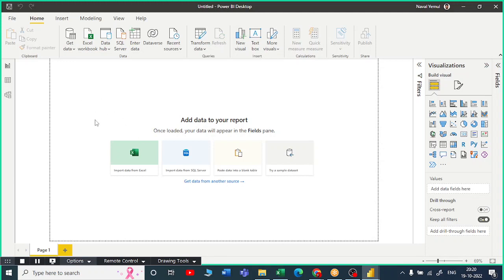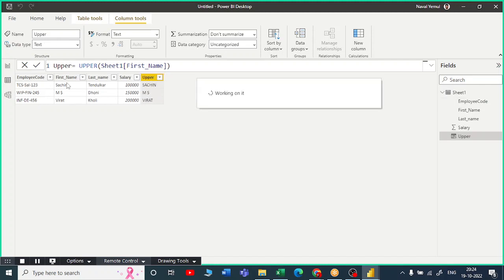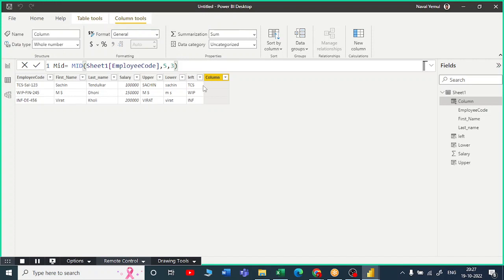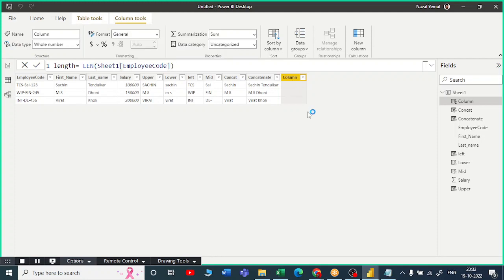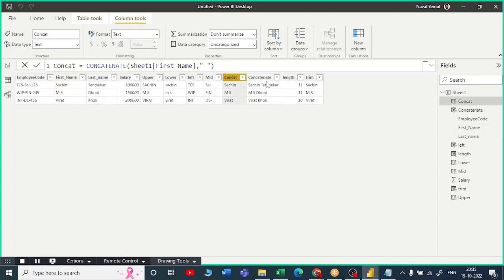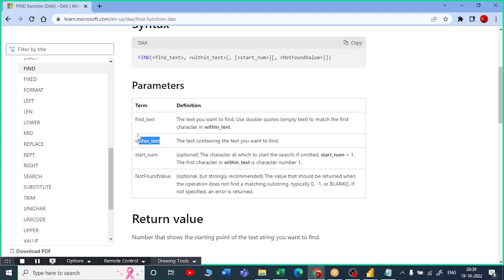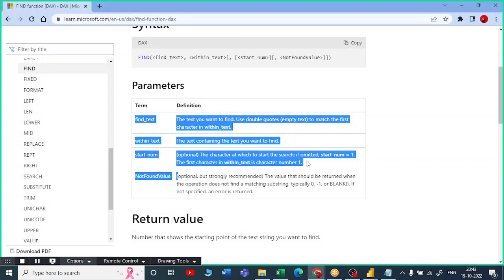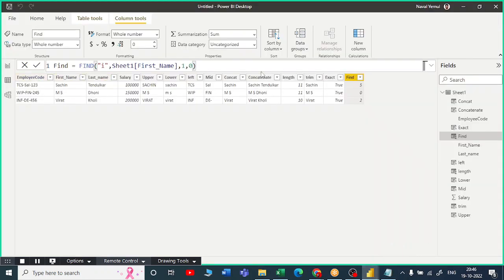3.7. Text Functions: DAX | Power BI for Everyone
In this tutorial, you will understand the text function, Power BI DAX, DAX for complete beginners Power BI tutorial for beginners, Data Modelling in Power BI, Edit Relationships,  Creating Relationships, Power BI tutorial for beginners, Microsoft Power BI, Power BI Tutorial for Everyone Data Modelling- Power BI